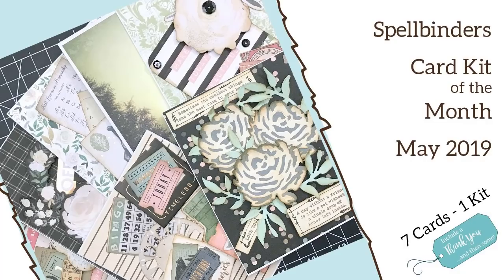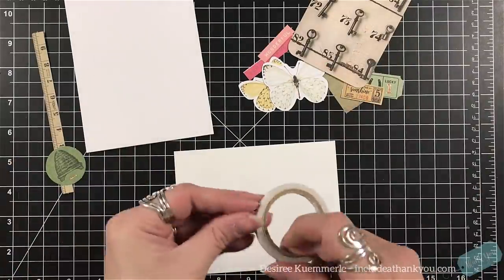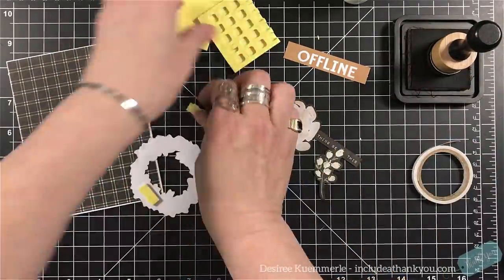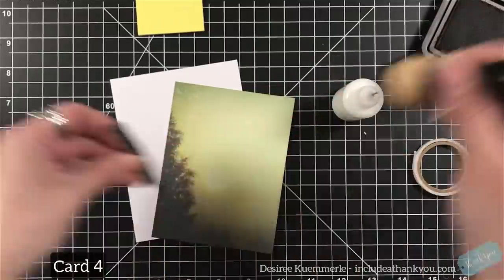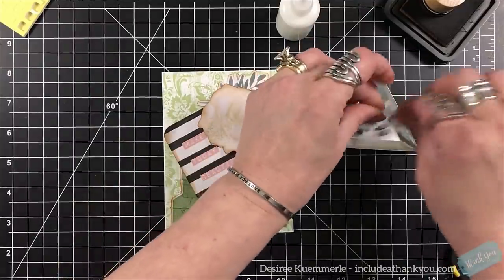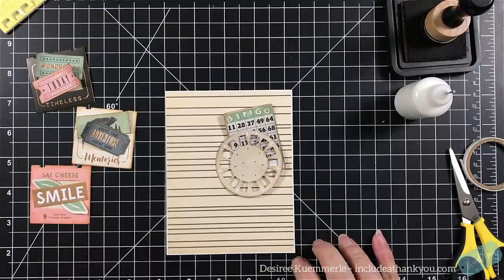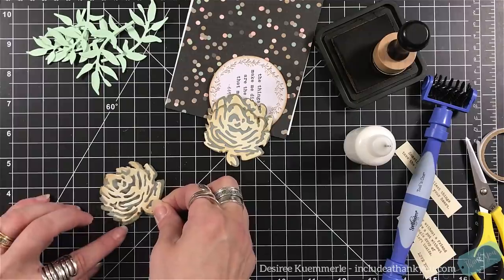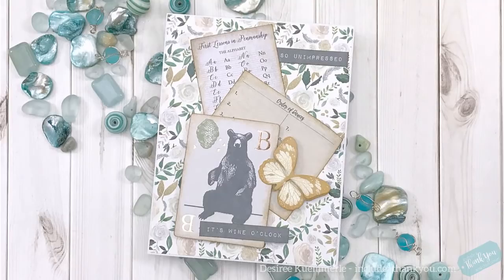7 Cards - 1 Kit + Reveal | Spellbinders Card Kit of the Month | May 2019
I am here with Spellbinders and their March Card Kit of the Month! These Card Kits are jammed packed with lots to create with!  Come and see just what I mean…  What is even better is you can now by more of some of the items showcased in the kit!

Spellbinders Card kit Add-Ons/ Extras!

March Add Ons. this month the add on products are…

~Desiree

– All items used in all of my videos are (or have been) purchased with my own funds, but this does not include design team items that I have received or otherwise stated in any of my videos or requests to promote a product.